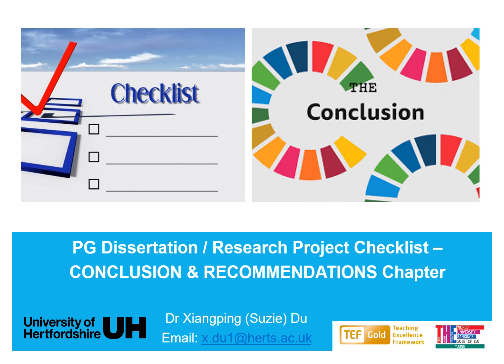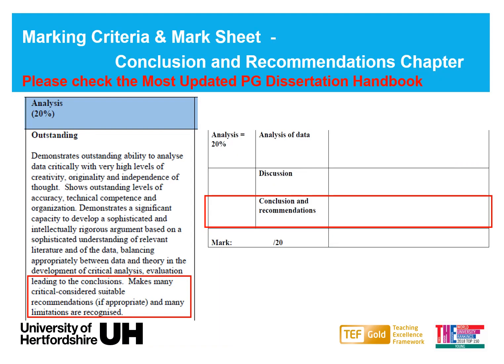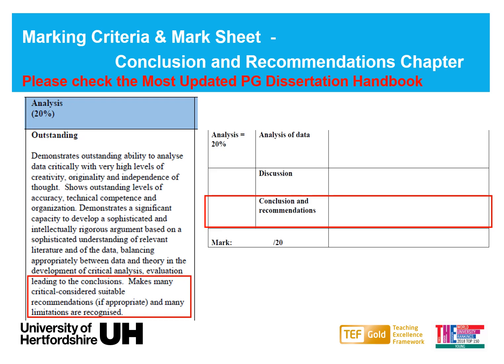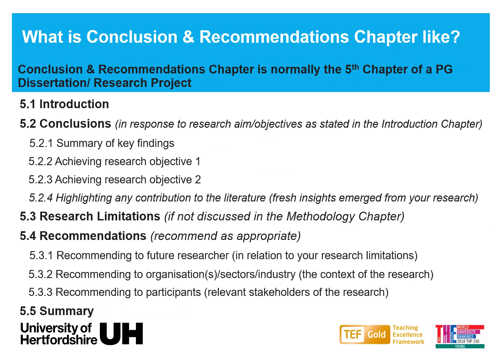Checklist 5: Conclusion & Recommendations